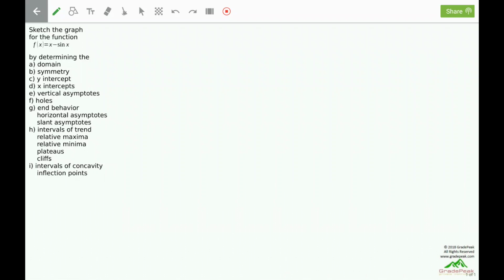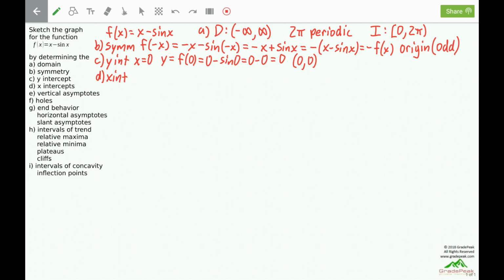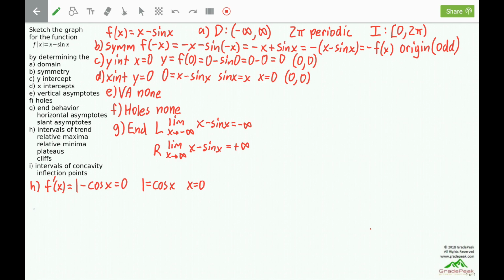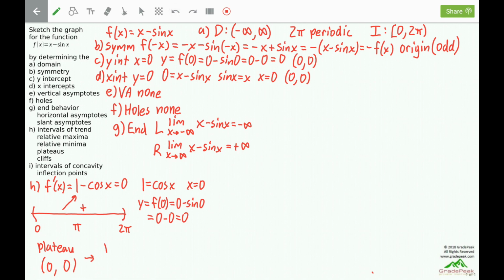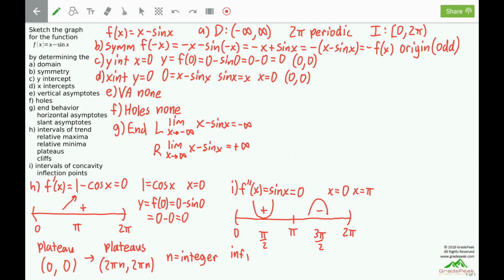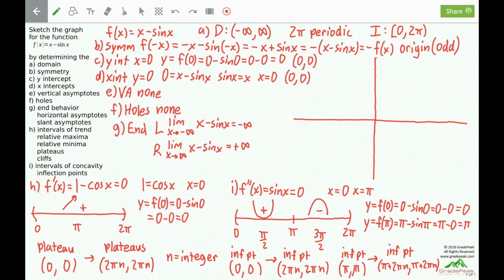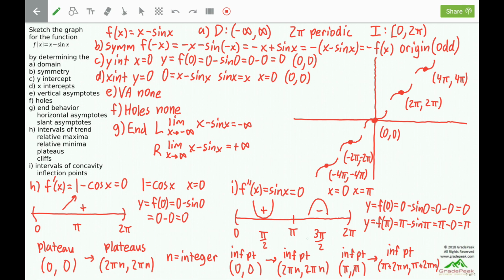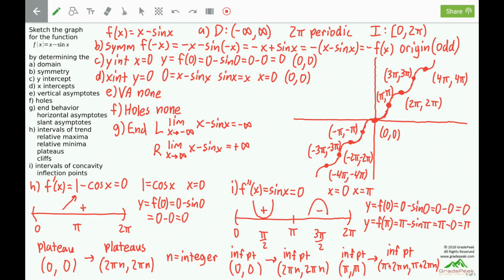GradePeak Calculus 1 Function Graph 1 06